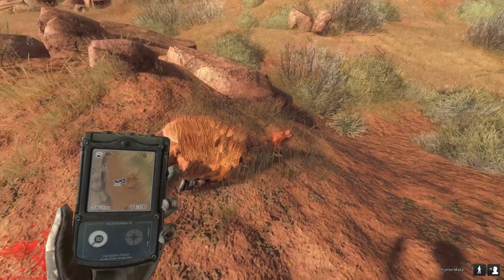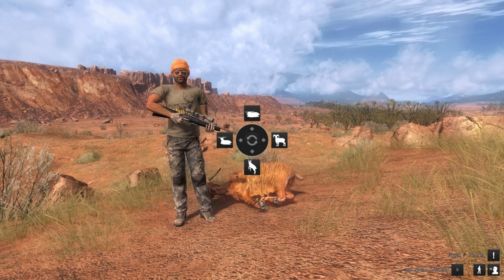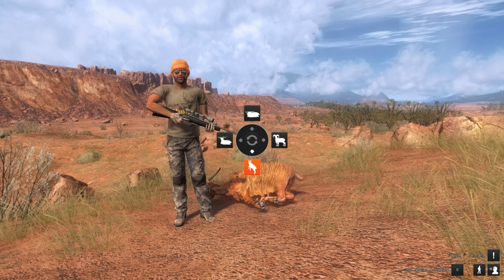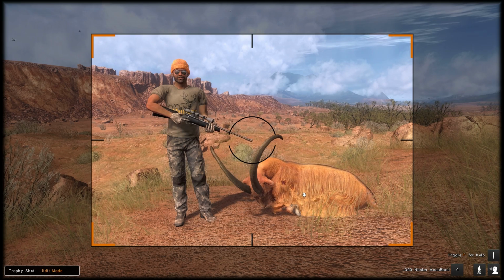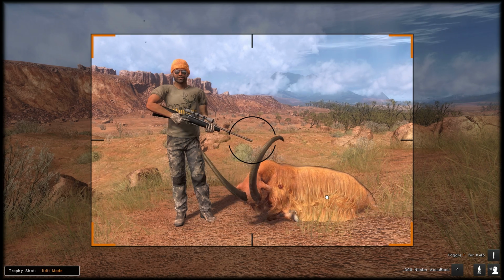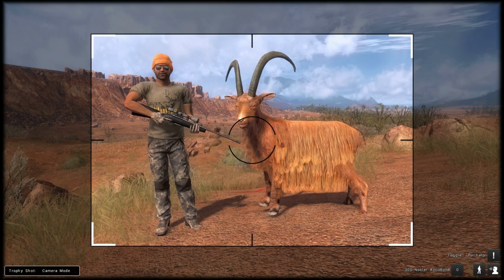theHunter Classic - Feral Goat Guide 2020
Today on theHunter Classic we are making a new Feral Goat Guide for 2020  and checking out the brand new Animal Troph Shot Poses.

if you need any tips / guides for theHunter Classic drop it in the comments,thanks!